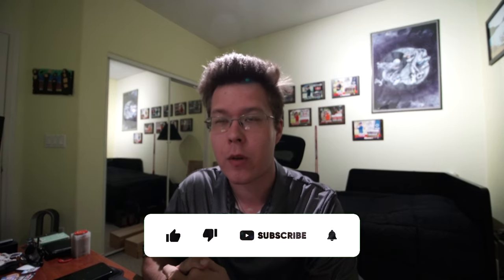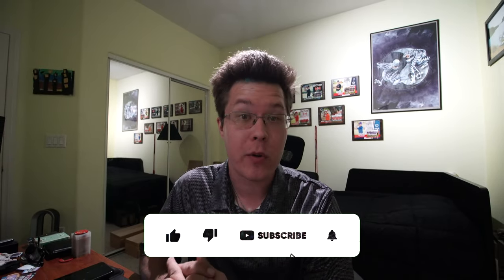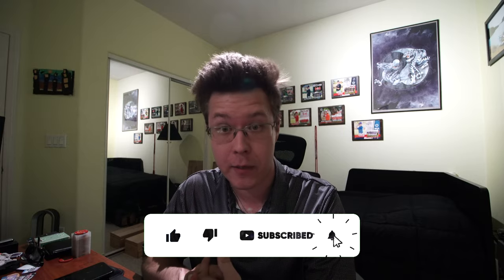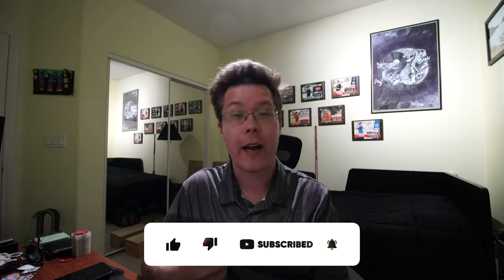Journey to Building an Amazing Chip Set!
Welcome back! Today we talk about the current journey I'm on trying to build an older set of chips that used to be together and used at a Las Vegas casino back in the mid 1950s. This goes hand in hand with other that have spent years trying to build that perfect or amazing chip set. This could also go hand in hand with those trying to build THE chip collection of singles. Collectors can spend years trying to finalize a project that they've started and all the time and effort that can go into a project like that. Hope you enjoy!